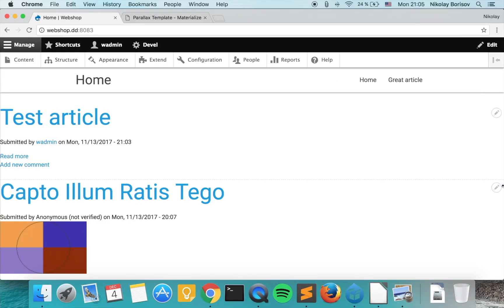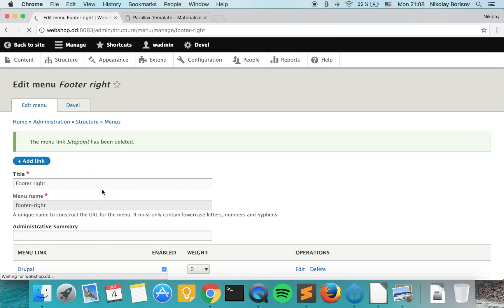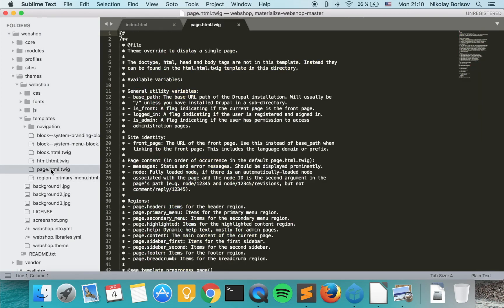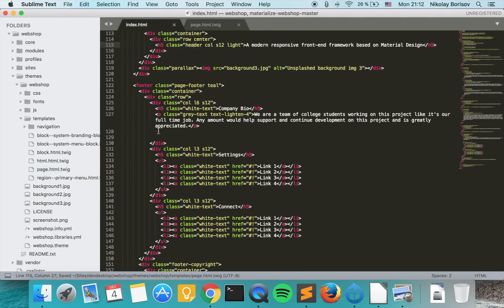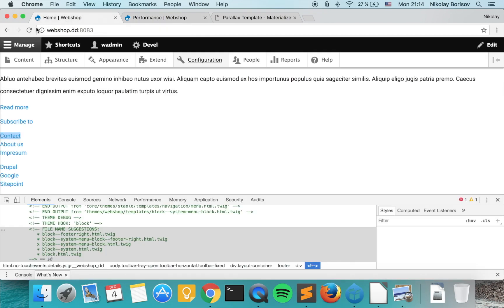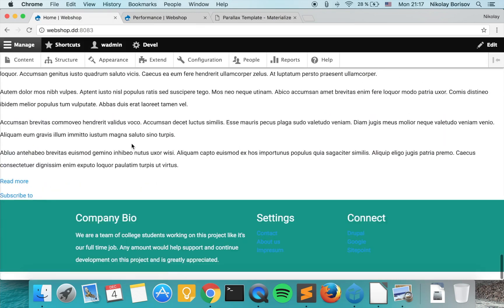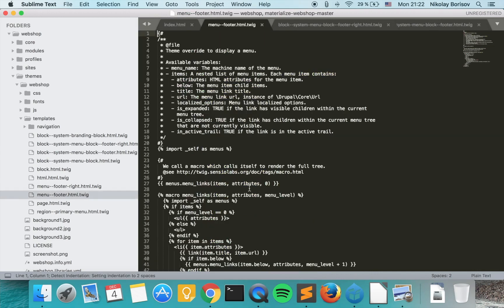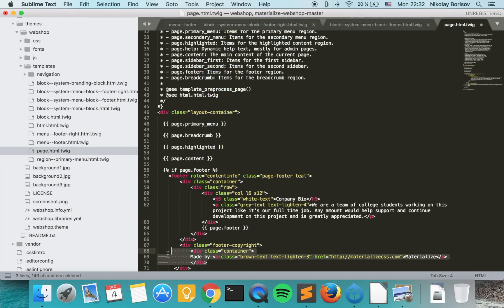Theming our footer 🥪 Real Life Drupal 8 Theming Project Episode 9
In this video, we are going to be implementing the footer of our theme. We are going to implement dynamic Drupal menus for the bottom of our page. We will use the same technique of inspecting and overwriting the templates that we need to change.

On the Drupal Up website - you may find even more resources for Drupal 8 development